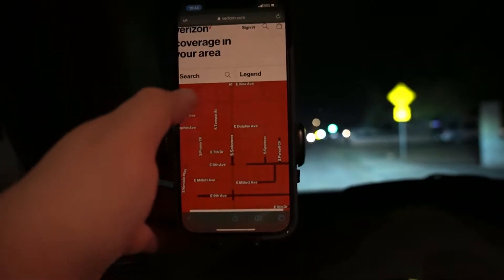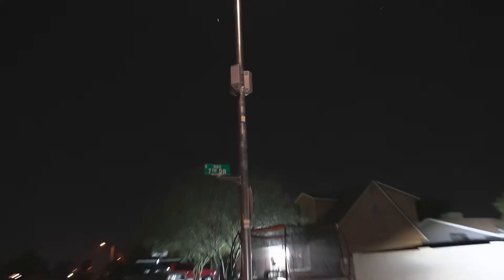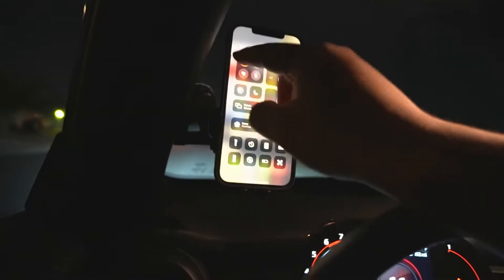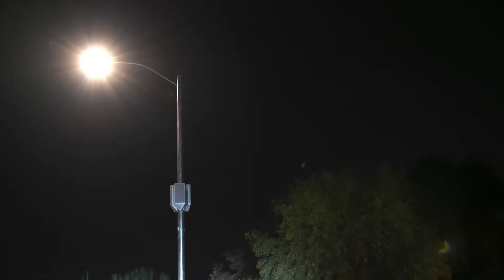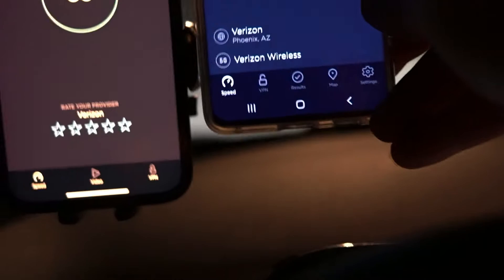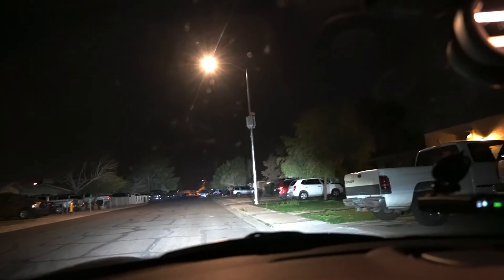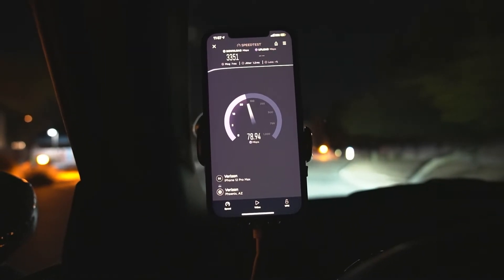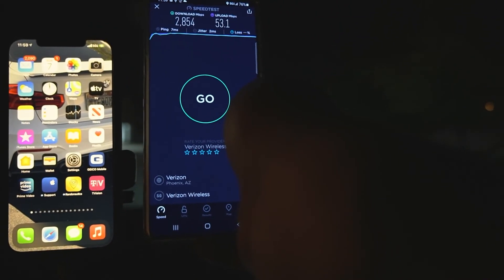Hunting for Verizon 5G Ultra WideBand in Mesa AZ